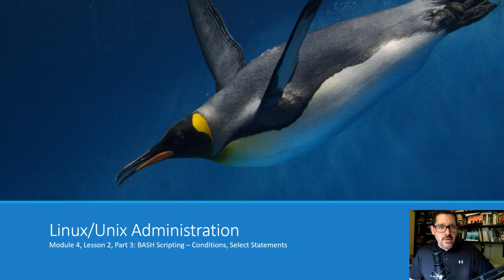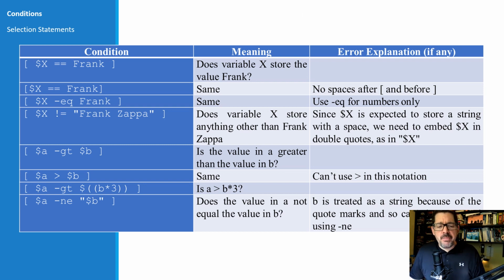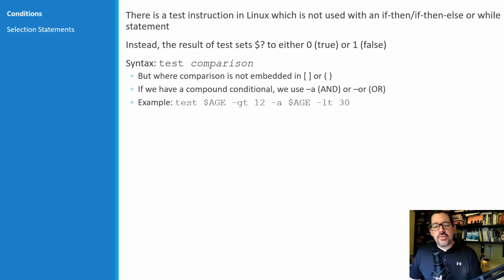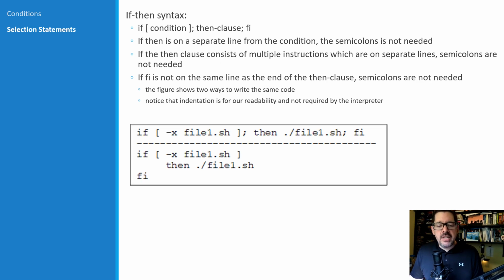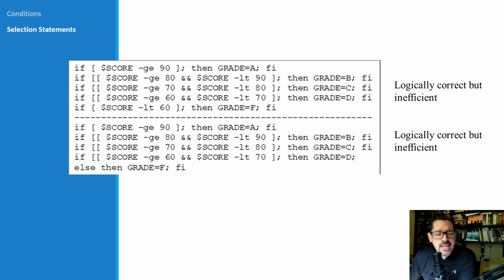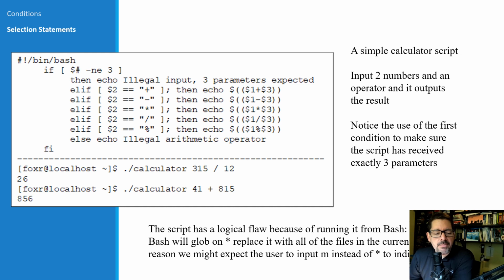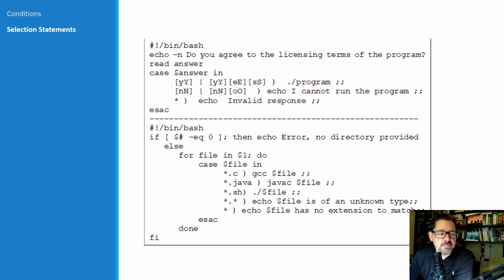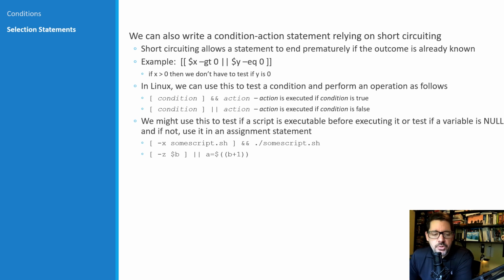Linux Administration - Module 4 - Lesson 2 - Lecture 3 - BASH Conditions